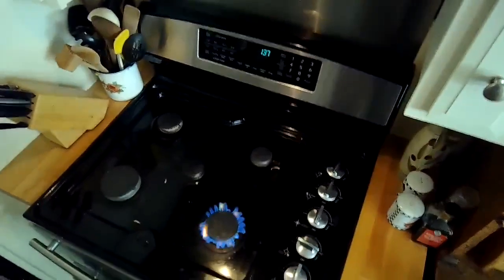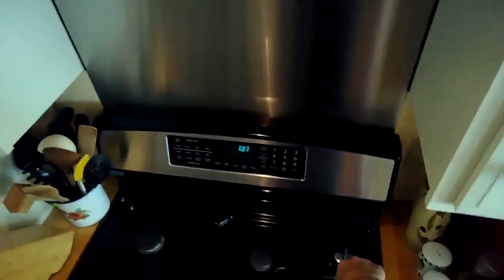GAS STOVE BURNER - WONT LIGHT— QUICK FIX